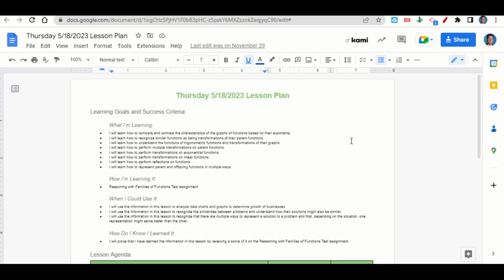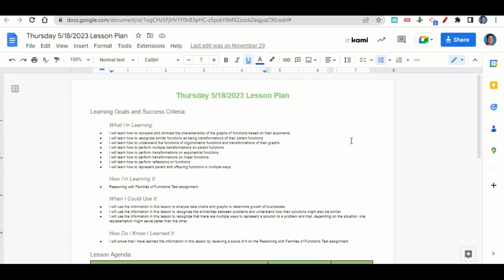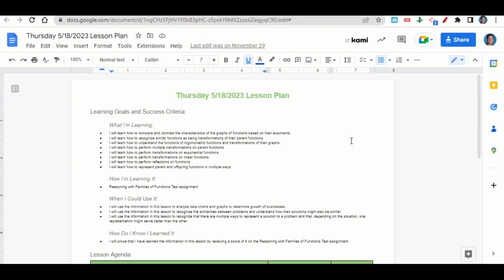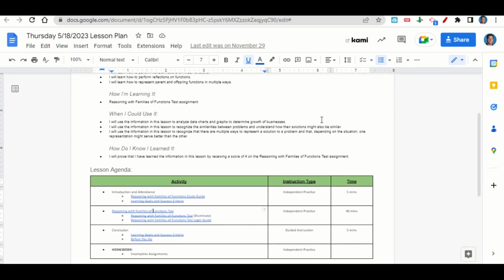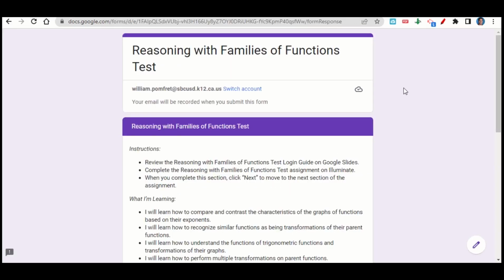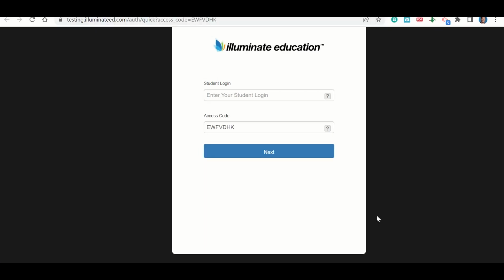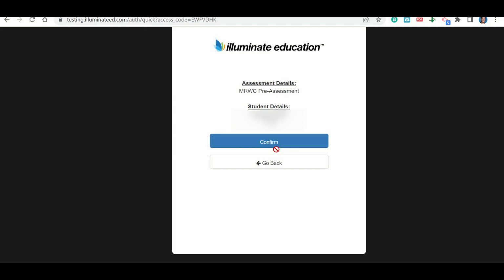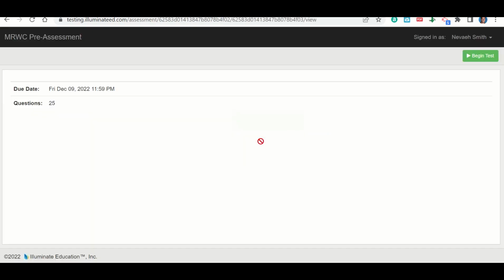5/18/2023 Reasoning with Families of Functions Test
0:00 Agenda and Learning Goals
1:33 Reasoning with Families of Functions Test

Instructions:
* Review the Reasoning with Families of Functions Test Login Guide on Google Slides.
* Complete the Reasoning with Families of Functions Test assignment on Illuminate.

What I’m Learning:
* I will learn how to compare and contrast the characteristics of the graphs of functions based on their exponents.
* I will learn how to recognize similar functions as being transformations of their parent functions.
* I will learn how to understand the functions of trigonometric functions and transformations of their graphs.
* I will learn how to perform multiple transformations on parent functions.
* I will learn how to perform transformations on exponential functions.
* I will learn how to perform transformations on linear functions.
* I will learn how to perform reflections on functions.
* I will learn how to represent parent and offspring functions in multiple ways.

How I’m Learning It:
* Reasoning with Families of Functions Test assignment

When I Could Use It:
* I will use the information in this lesson to analyze data charts and graphs to determine growth of businesses.
* I will use the information in this lesson to recognize the similarities between problems and understand how their solutions might also be similar.
* I will use the information in this lesson to recognize that there are multiple ways to represent a solution to a problem and that, depending on the situation, one representation might serve better than the other.

How Do I Know I Learned It:
* I will prove that I have learned the information in this lesson by receiving a score of 4 on the Reasoning with Families of Functions Test assignment.